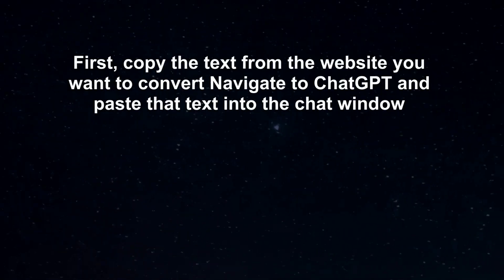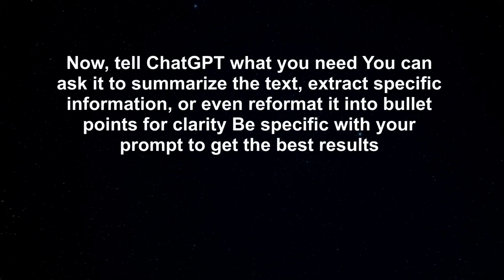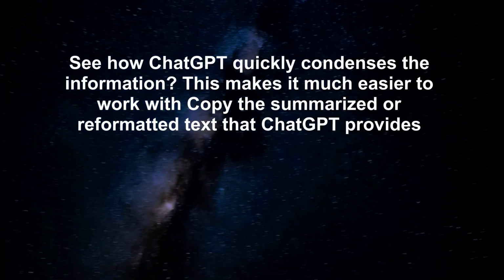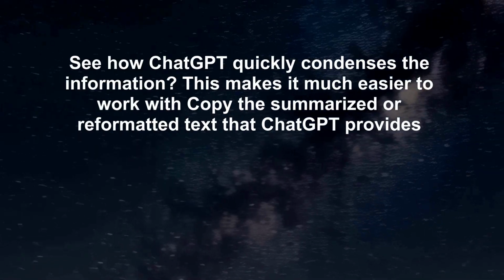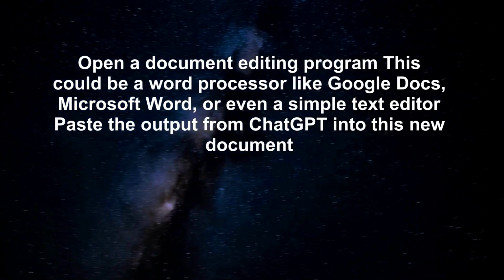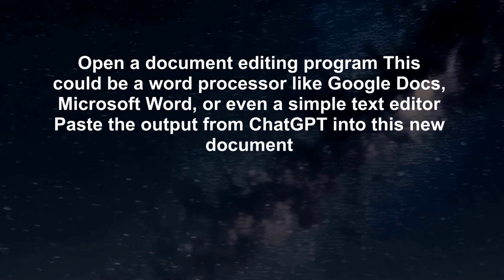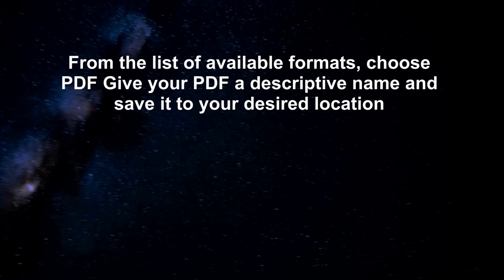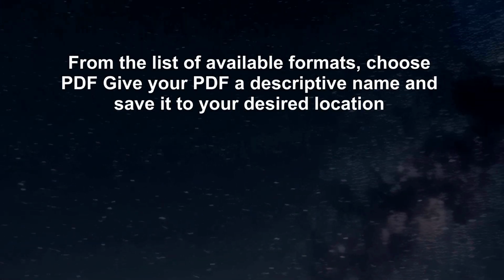How to Make Website Text to Pdf with Chat Gpt - Julia'sTutorials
How to Make Website Text to Pdf with Chat Gpt explains how to leverage Chat GPT to extract text from a website and then convert it into a PDF document, detailing how to use Chat GPT to summarize or reformat web content and then use standard PDF creation tools to generate a shareable and easily readable PDF file.

00:00 Intro
00:12 Copying Website Content to ChatGPT
00:43 Prompting ChatGPT for Content Transformation
01:12 Copying ChatGPT Output
01:23 Pasting into a Document Editor
01:46 Saving the Document as a PDF